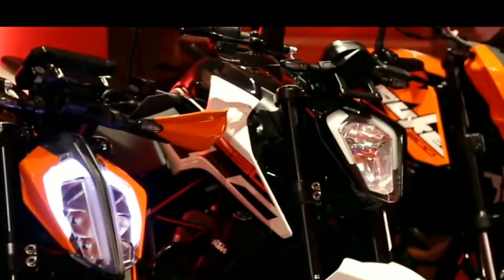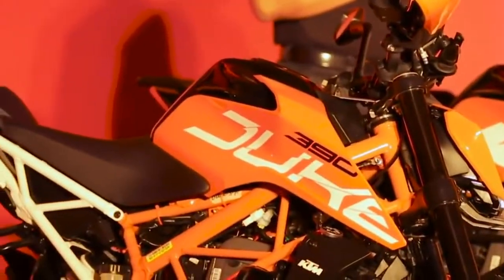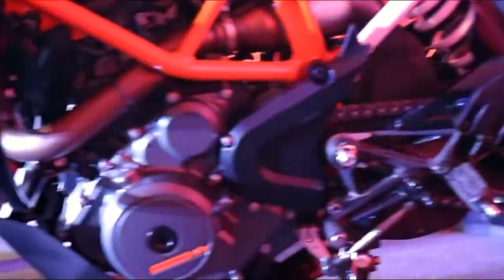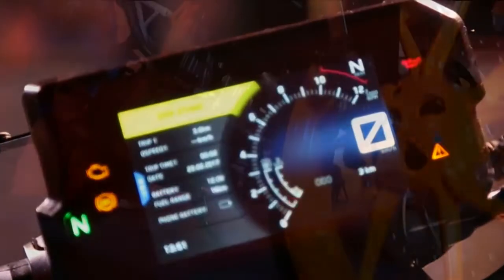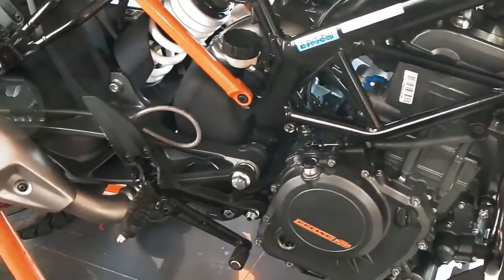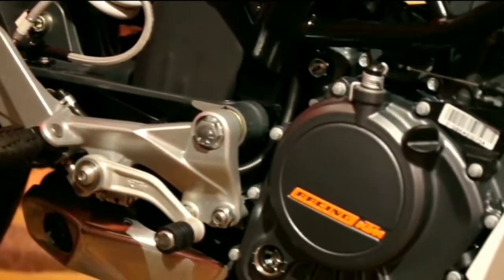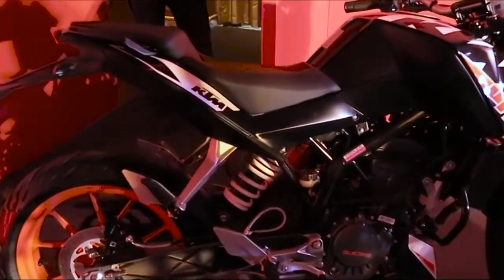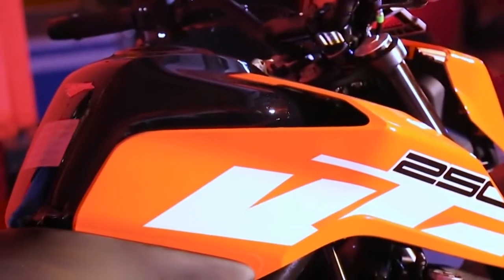2017 KTM DUKE 200, 250 and 390: Which one to buy?? || Review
Bringing a new generation of orange power in the country, KTM has kaunched the 2017 Duke 390, Duke 200 and all new Duke 250 with host of new upgrades in design and technology. All these bikes are coming with BSIV compliant engine and auto headlamp on feature. The launches come little over a month after KTM gave the RC200 and RC390 series a similar mid life upgrade.

Prices for the new duke line up now starts at Rs. 143,500 for the new Duke 200, going upto Rs. 2,25,730 for the new Duke 390. the price for the all new KTM Duke 250 is Rs. 1,73,000 (Ex-showroom, Delhi).